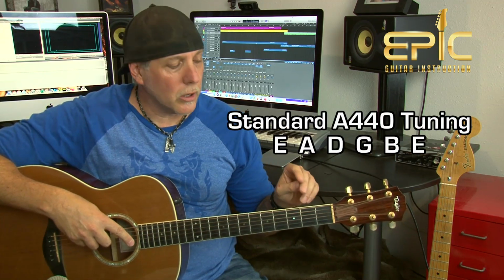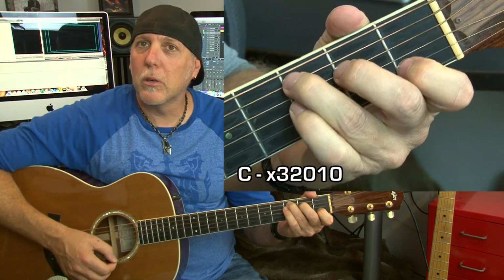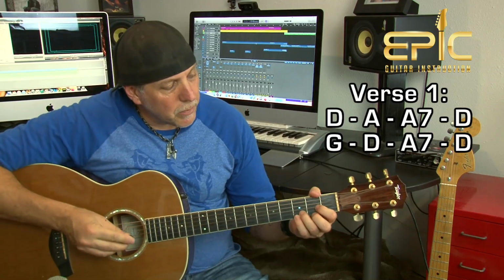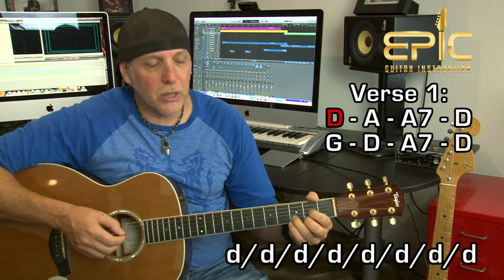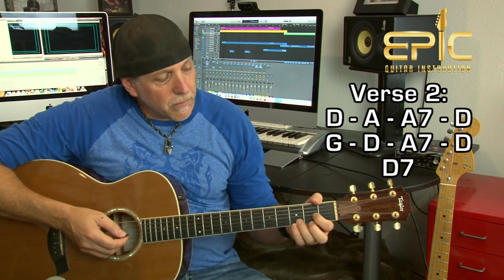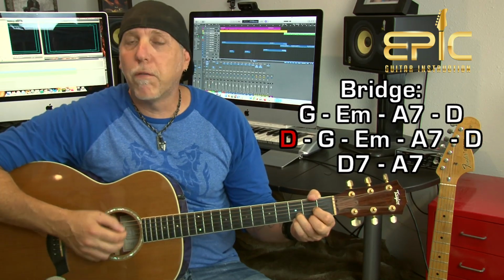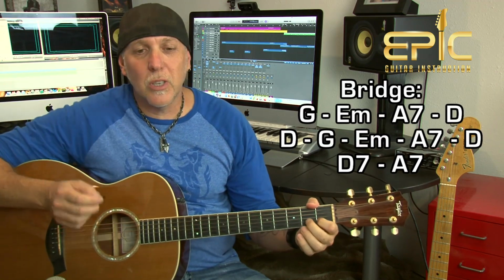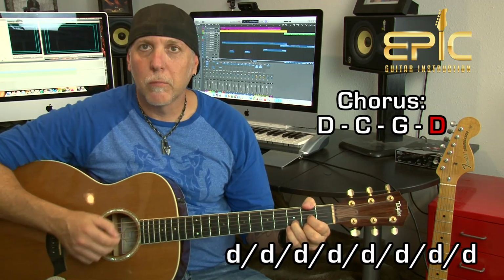Beatles Hey Jude Guitar song lesson EZ very Beginner version - ur 1st song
Beatles Hey Jude Guitar song lesson EZ Beginner version. Learning songs is an important part of your guitar and musical journey and learning your first few songs is a very special thing indeed. In this lesson we teach a very beginner version of how to play Hey Jude. You only need a few chords and a few progressions to get the basis of this classic Beatles tune. We give you chord changing tips and techniques as well as several easy strum and rhythm patterns so you can play this tune fast and capture the vibe of the song. We go over all the rhythm and strumming patterns in detail, all written out on screen so its easy to follow along. Thanks so much and have a great day! -David Taub, Next Level Guitar Inc. & EGI

Free video lesson and eBook on essential chord changing tips and techniques, fret hand techniques, and tons of exercises that will blast your chord changing to the next level. Get your chord changing on point with this lesson!

Beatles Hey Jude Guitar song lesson EZ Beginner version - ur 1st song